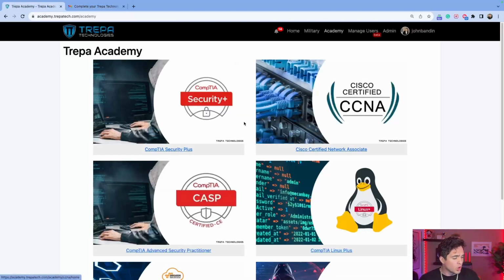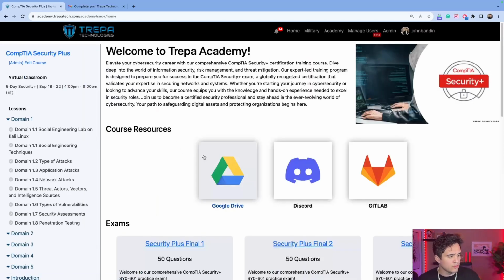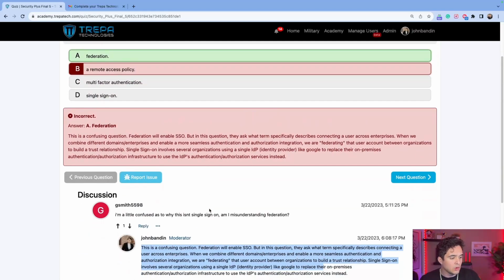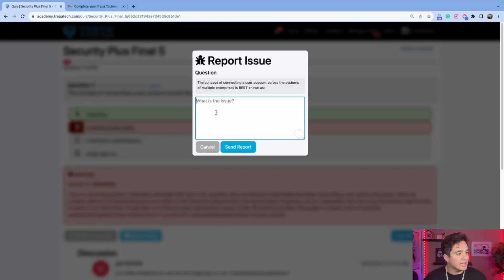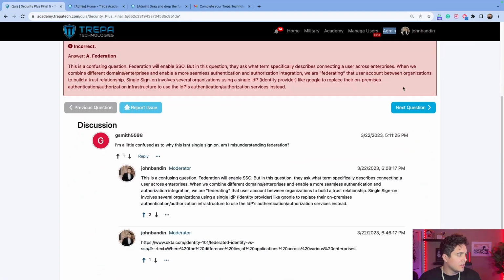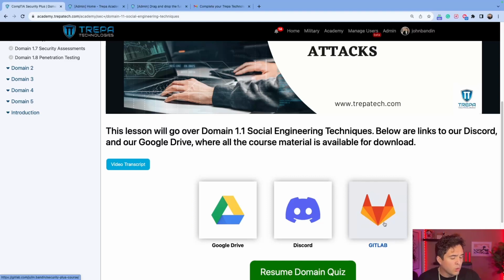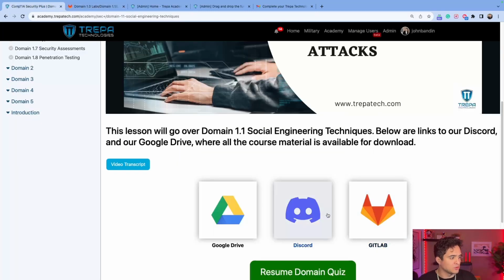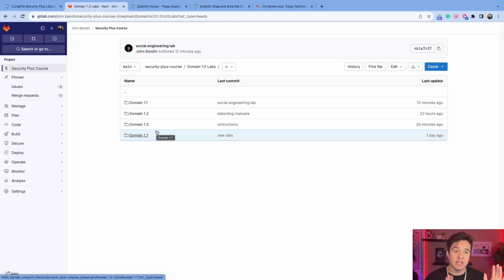Trepa Technologies Academy Website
In this video, I will cover our Academy Website and how to use all the features.